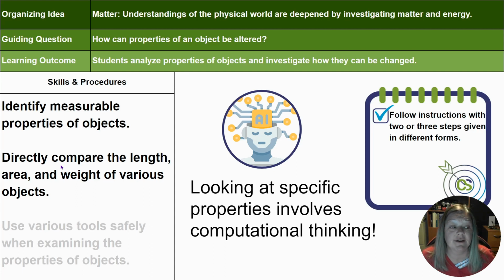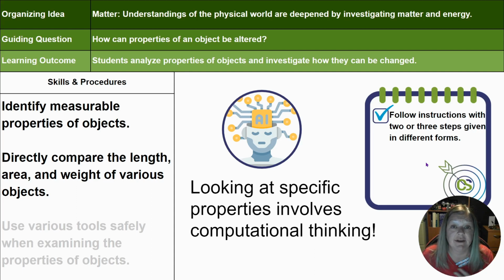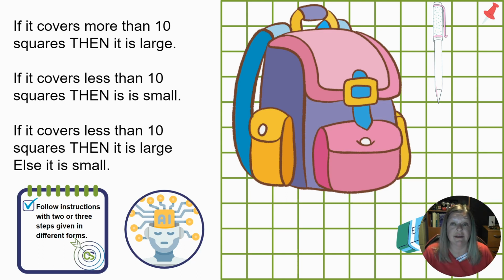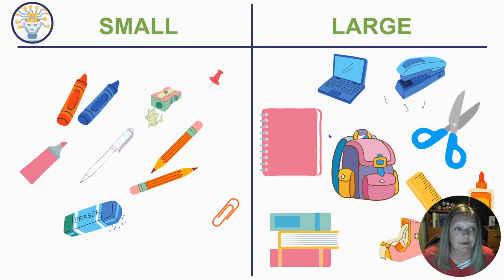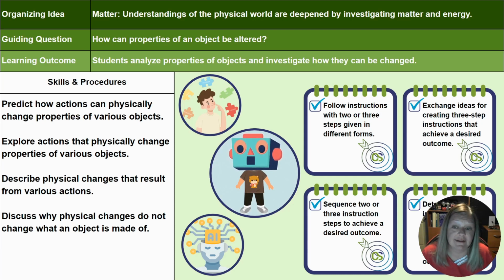Grade 1 Matter Connections to Computer Science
This video covers easy and practical ways you can embed Computer Science into your Matter unit.